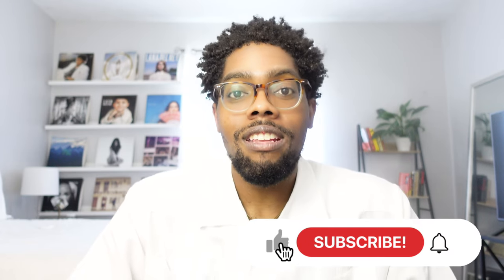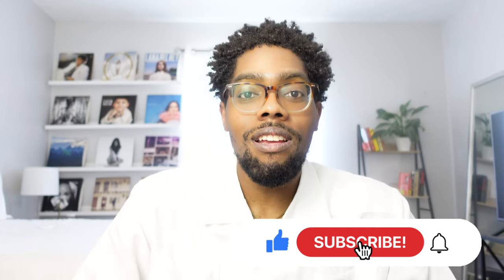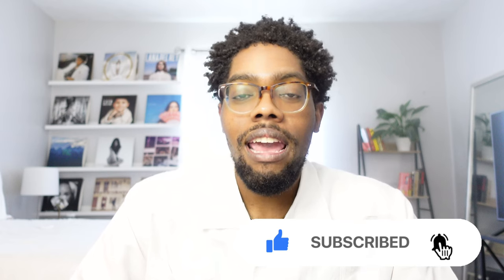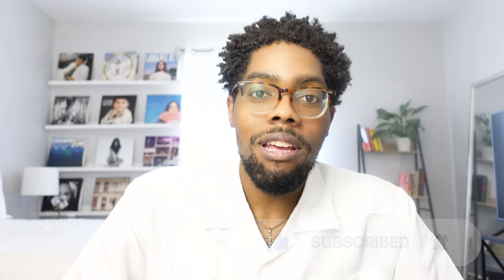Men’s Fashion Trends 2024 | Birkenstock Clog Outfit Ideas | Fashion Style Blog 2024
Birkenstock Clogs have been one of my favorite shoes to wear for the past few years, and I'm sure I have made that known here on my channel. They are extremely versatile and can be worn year-round in my opinion. Here in this YouTube video, I show you all various ways to style Birkenstock clogs for this upcoming spring season.

Chapters:
Intro: 0:00
Outfit 1: 1:05
Outfit 2: 2:18
Outfit 3: 3:14
Outfit 4: 4:17
Outfit 5: 5:16
Outro: 6:12